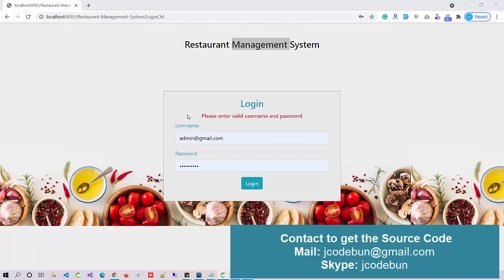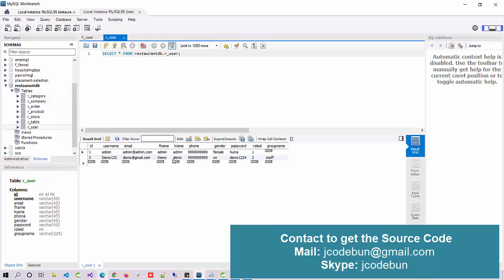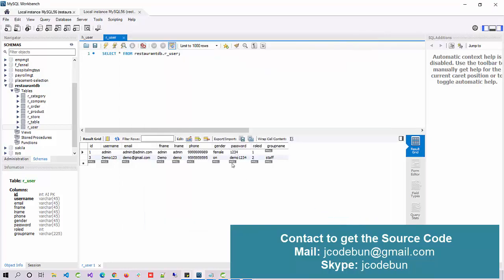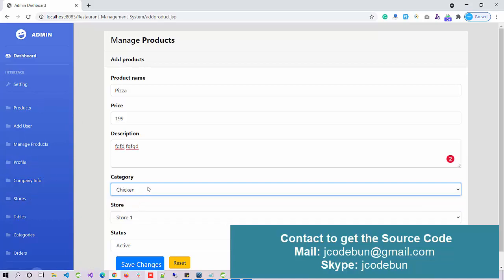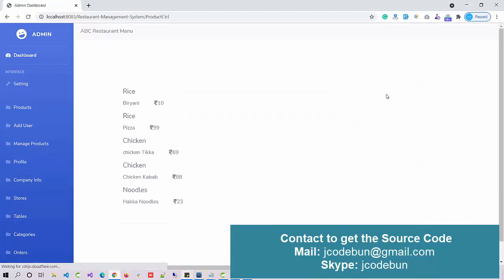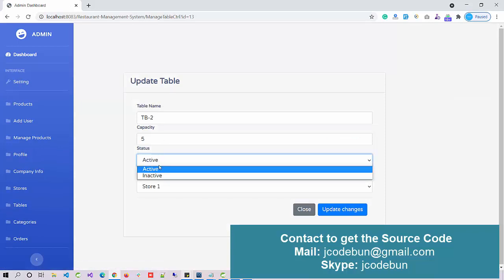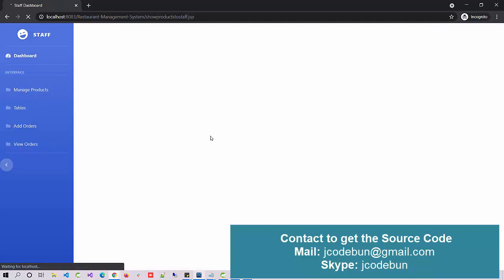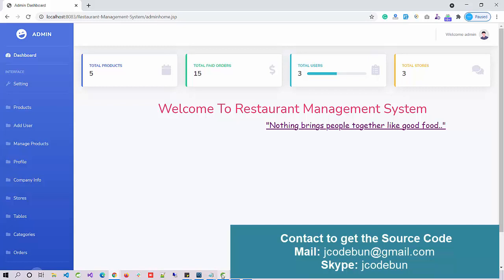Restaurants management Project in java Using JSP, Servlet and MYSQL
Restaurants management Project in Java with source code and project report. Java project is available with source code and remote support for configuration.